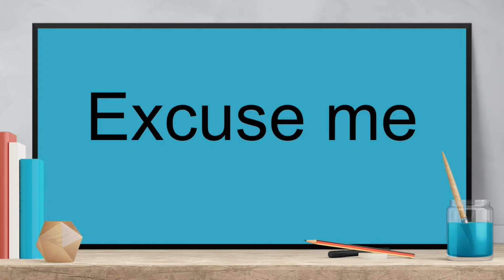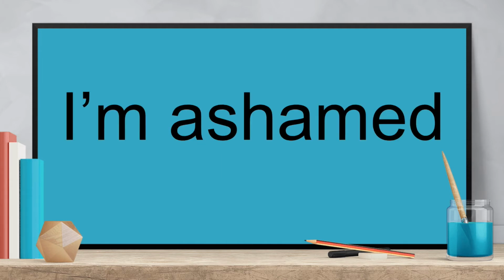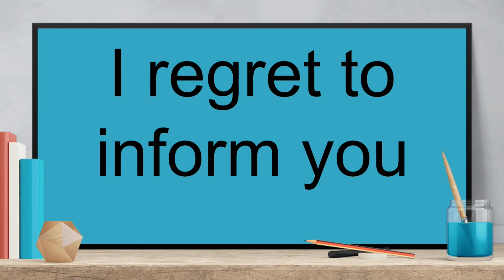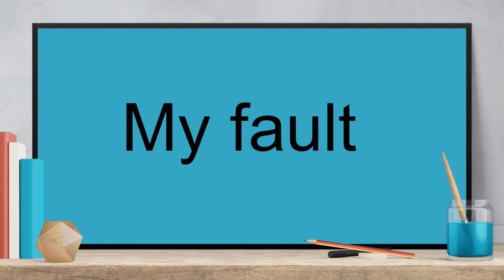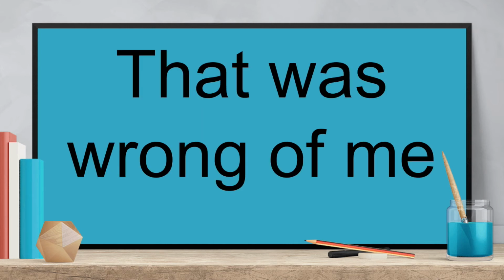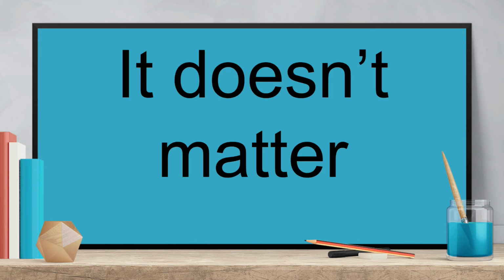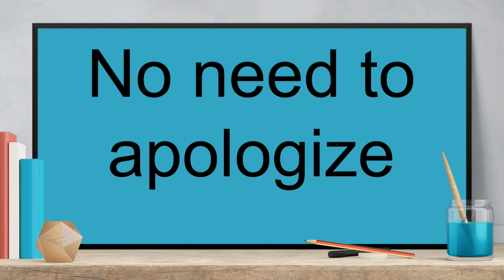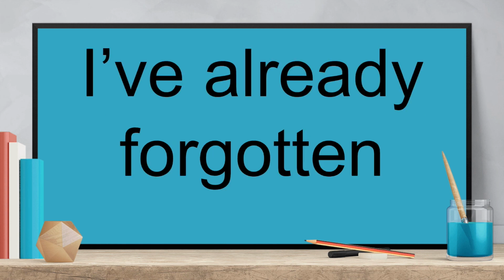How to Apologize in English - Learn English online free video lessons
This video is about how to apologize in English.

This video is about: free online English lessons courses videos learn study practice speaking native speaker American British Irish Scottish Australian Canadian South African New Zealand Indian Jamaican Welsh Nigerian grammar vocabulary verb tense nouns plural singular countable uncountable present simple continuous perfect past future conditional prepositions exclamations curse words bad swear useful practical ESL second language foreign TOEFL IELTS Cambridge Murphy Longman Pearson английский язык носитель языка перевод translation глагол существительное предлог граматика подлежащее исчисляемые conjunction союз местомение pronoun артикль article сказуемое predicate audio reading discussion topic USA England listening Skype trial test exam CAE FCE preparation teacher tutor видео уроки английского языка видео уроки по английскому языку бесплатные видео уроки английского языка учить английский язык бесплатно видео уроки изучение английского языка видео уроки смотреть видео уроки английского языка new english file download с носителем языка